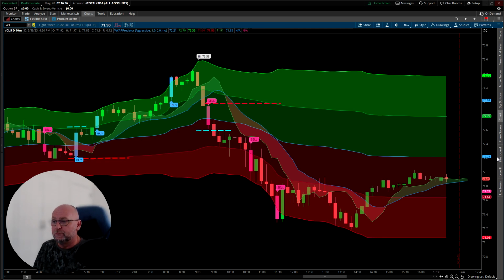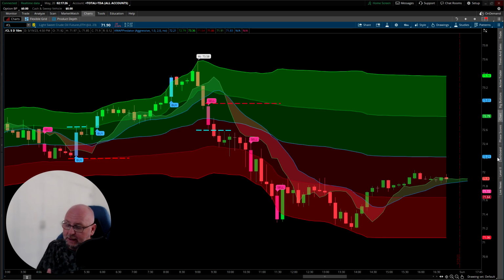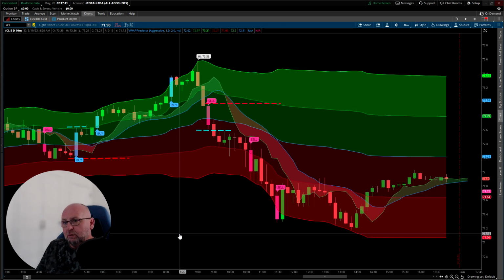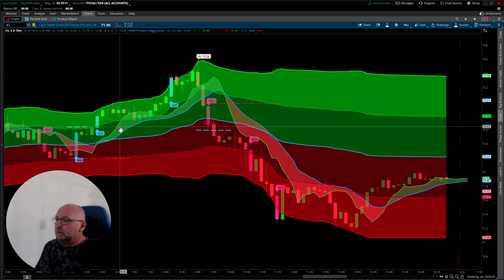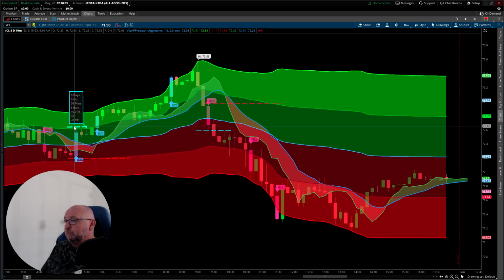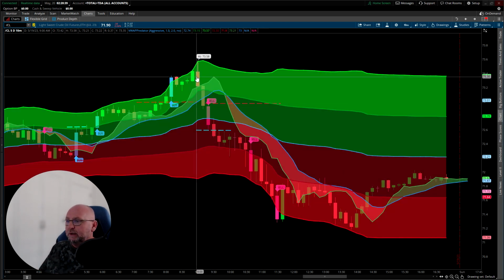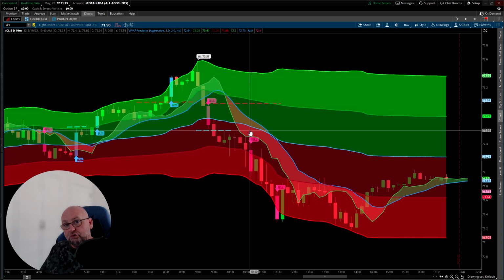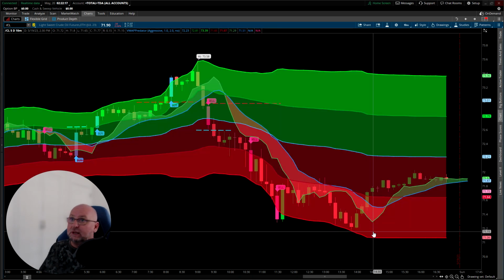Day Trading with VWAP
Day Trading with VWAP - Trading Tutorial

Most traders understand Volume Weighted Average Price (VWAP) as only giving them a Bullish or Bearish BIAS to an instrument, whether above or below.  But using Behavioral logic, we have developed a great day trading strategy that works with Stocks, Forex, Crypto and Futures.

Paul walks through a Trading Day with Oil Futures in this example with just two trades using the xBrat VWAP Predator on Oil Futures on a day trading timeframe. VWAP Trading made simple.